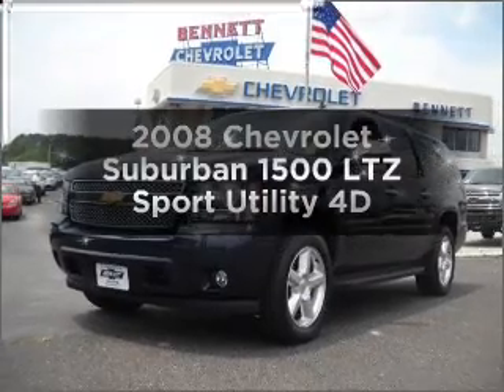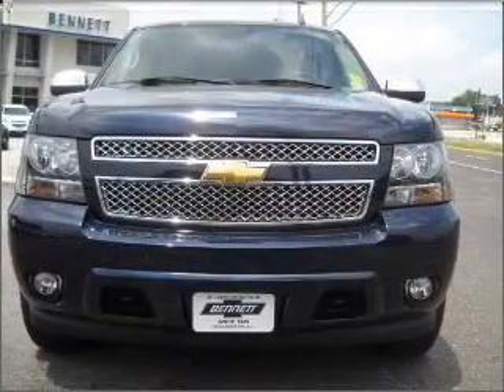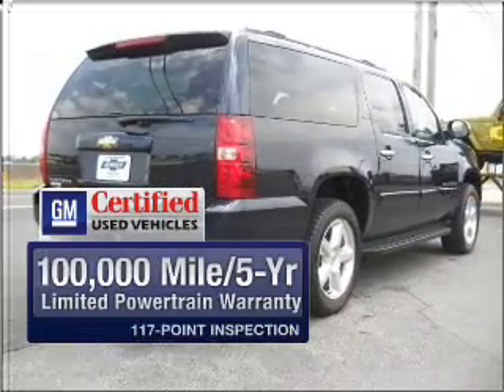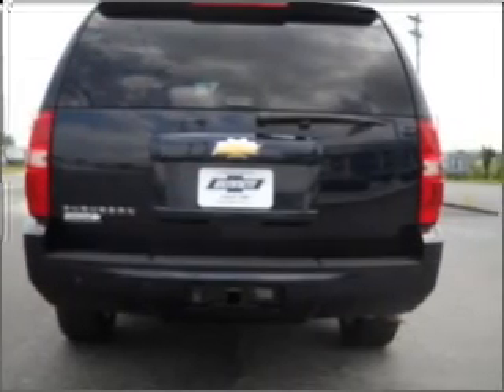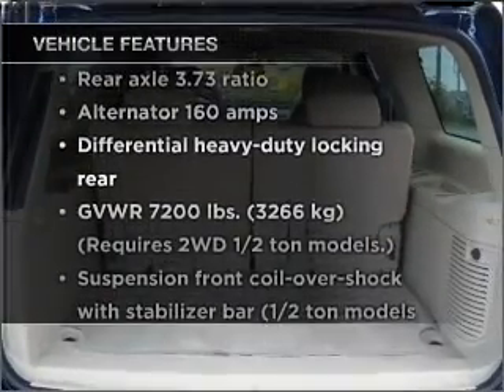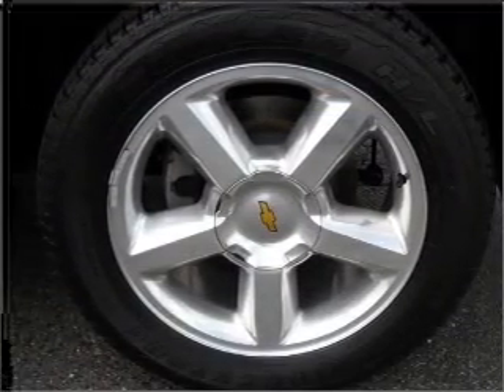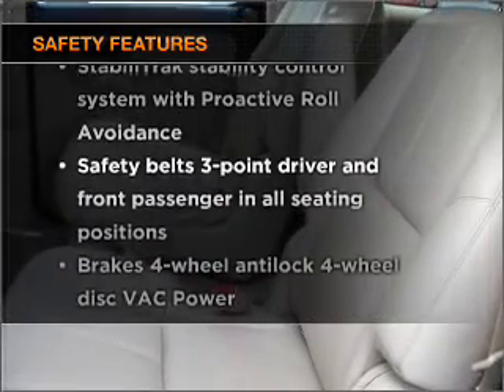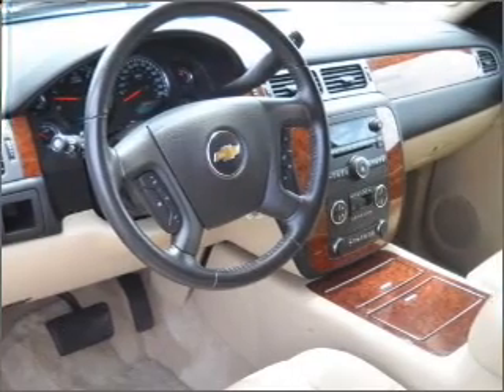2008 Chevrolet Suburban 1500 - Egg Harbor Township NJ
Year: 2008
Make: Chevrolet
Model: Suburban 1500
Trim: LTZ Sport Utility 4D
Engine: 8 cylinder 5.3 liter
Transmission:
Color: Blue
Mileage: 26412
Address:
6721 Blackhorse Pike